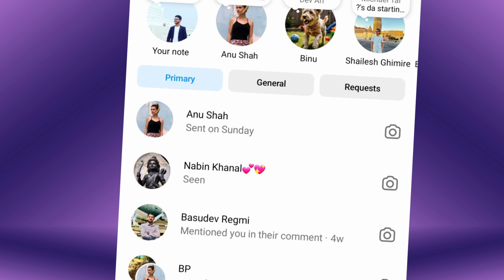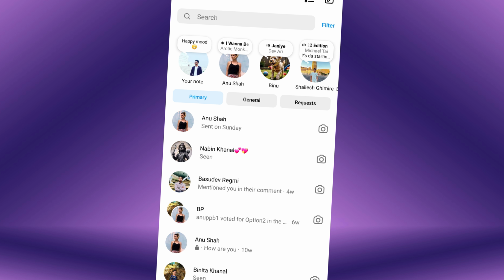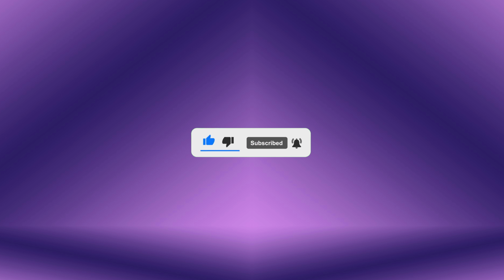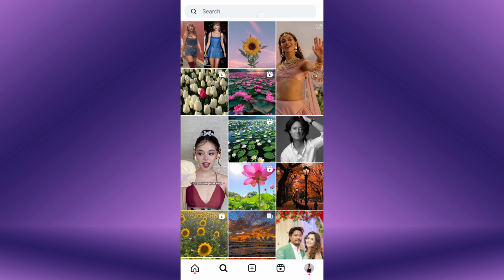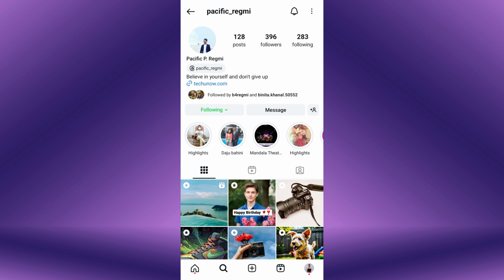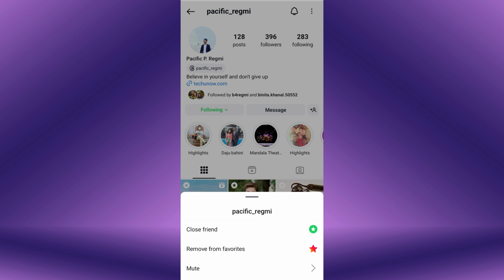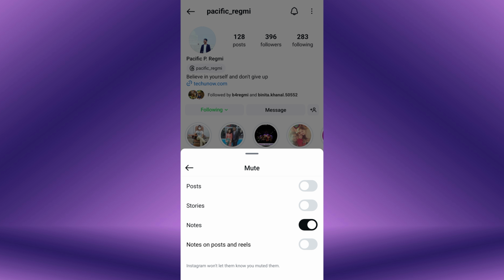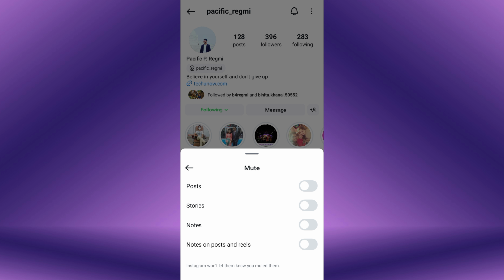How To Unmute Someone Notes On Instagram | Unmute Notes In Instagram App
Do you want to unmute someone's notes on Instagram? You can unmute notes in the Instagram app with just a few simple steps.

In this short video tutorial, I will show you how to unmute someone notes on Instagram. Just watch this video till the end.

Unmuting someone's notes on Instagram means restoring their note visibility to the top of the direct messages section.

When you mute a note, their notes are hidden from your direct message section. Unmuting reverses this action, allowing you to see their content again, any notes they've added.

If you had previously muted a friend or follower’s notes and now want to stay updated on their latest thoughts, questions, or announcements, unmuting gives you access to their updates again.

Unmuting their notes can help you keep up with their activity and be more involved in their social presence.

🔶STEPS🔶
To unmute someone's notes on Instagram,
1. Open Instagram on your mobile device.
2. Search for the friend whose notes you want to unmute.
3. Find and open their profile page.
4. Tap the "Following" button below their profile picture and bio.
5. Find and tap "Mute."
6. A new screen will appear with various options.
7. Toggle off the switch next to "Notes."

Once done, you'll start seeing their notes again at the top of your Direct Messages section.

- - - - - - - Similar videos:- - - - - - - - -

This Video Includes:
○where can we unmute instagram notes
○how to unmute notes on instagram
○how to unhide notes on instagram
○get notes back on instagram